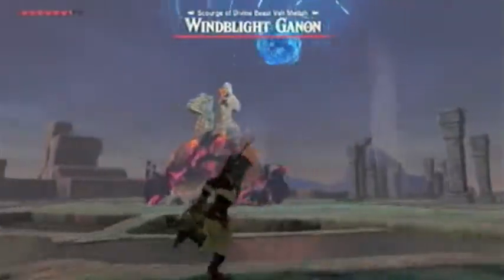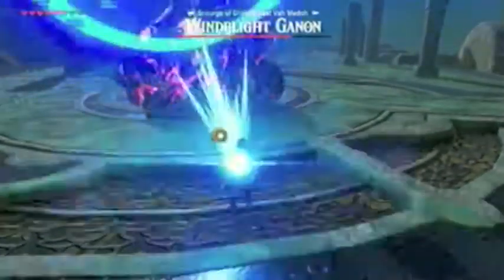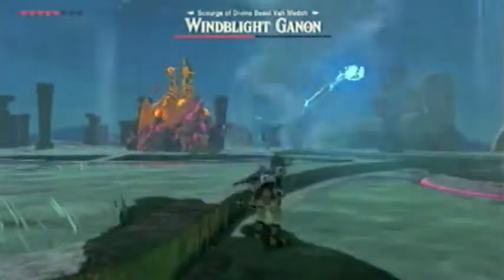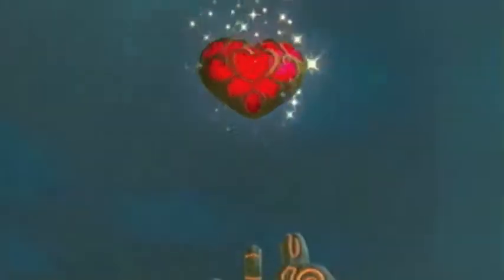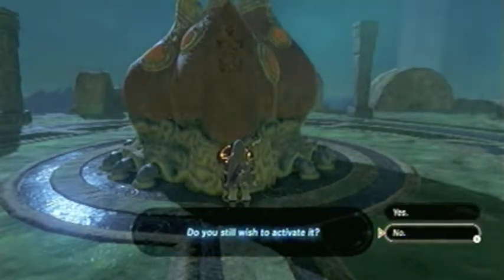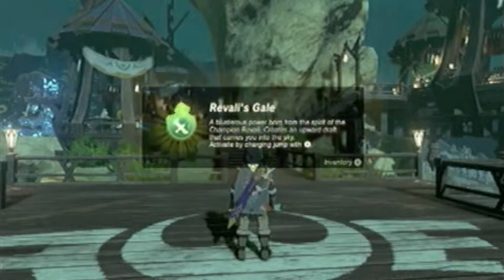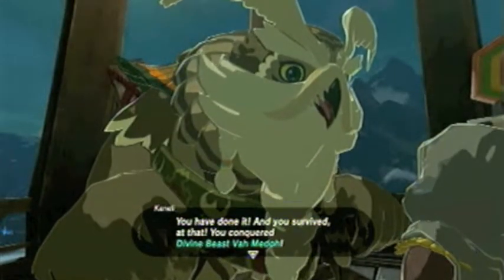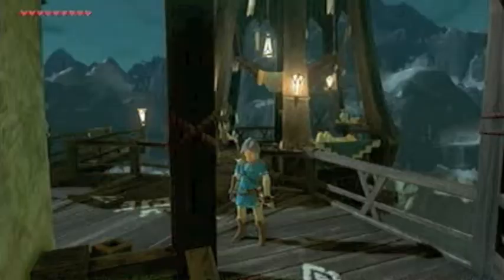Zelda: Breath of the Wild | Part 38 [DIVINE BEAST VAH MEDOH]